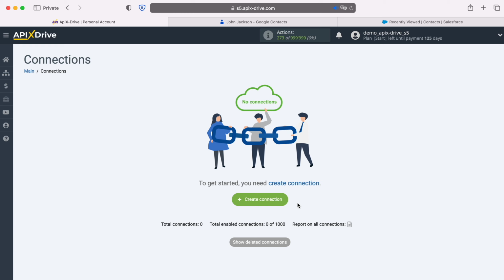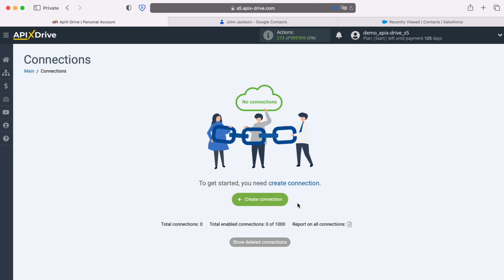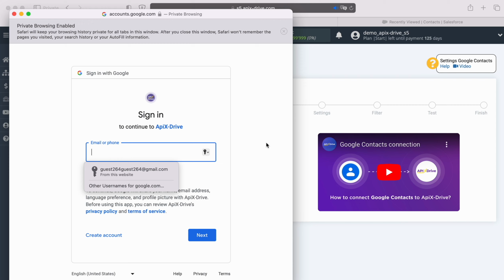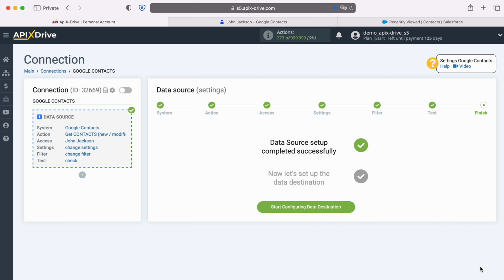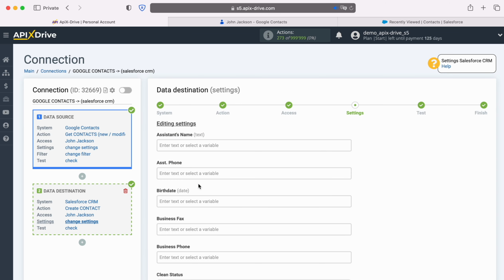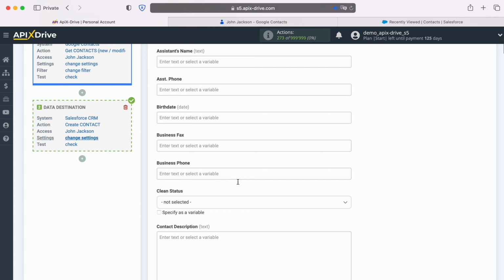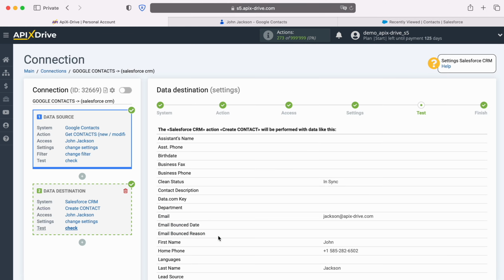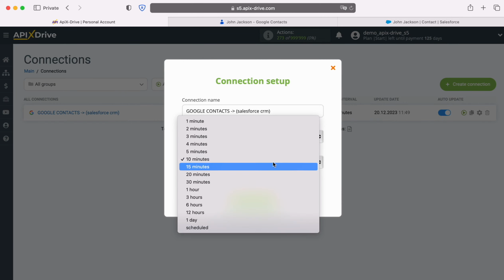How to Get Contacts from Google Contacts to Salesforce CRM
How to Get Contacts from Google Contacts to Salesforce CRM? Integrate Google Contacts and Salesforce CRM whith ApiX-Drive

In this video tutorial, we will learn:
✓ How to connect Google Contacts and Salesforce CRM
✓ How to send data from Google Contacts to Salesforce CRM

【Video Navigation】
0:00 - Introduction
0:32 - Setting up Google Contacts as a Data Source
1:33 - Setting up Salesforce CRM as a Data Receiver
5:06 - Setting up auto-update

➤  Steps to connect Google Contacts and Salesforce CRM
1. Link your Google Contacts and Salesforce CRM account with ApiX-Drive
2. Select Google Contacts as your data source App and 'Get Contacts' as your action
3. Select Salesforce CRM as your data receiver App and 'send data' as your action
4. Map Google Contacts fields to relevant fields in Salesforce CRM
5. Turn your integration on auto update.